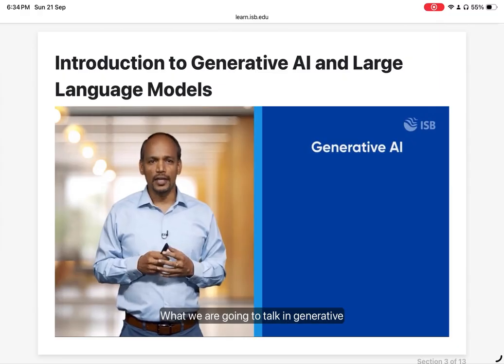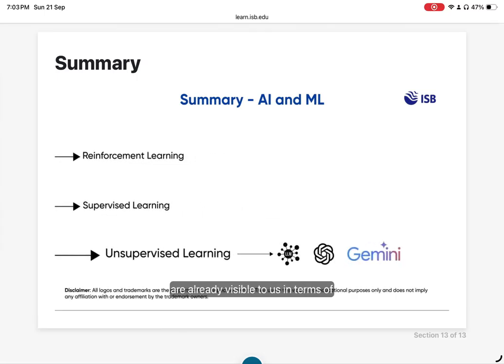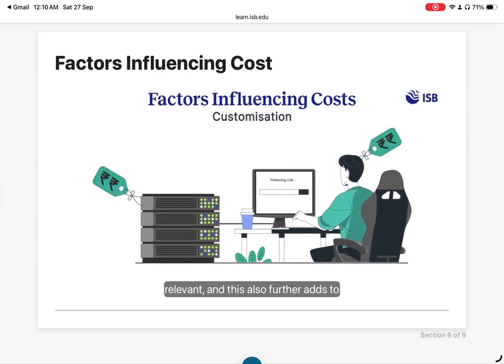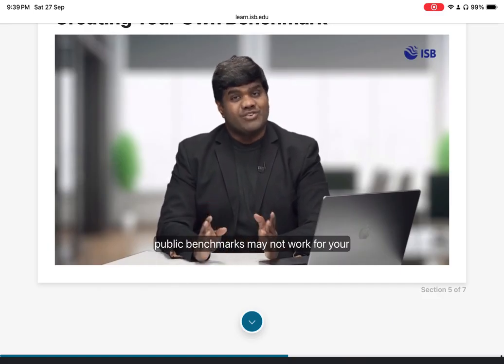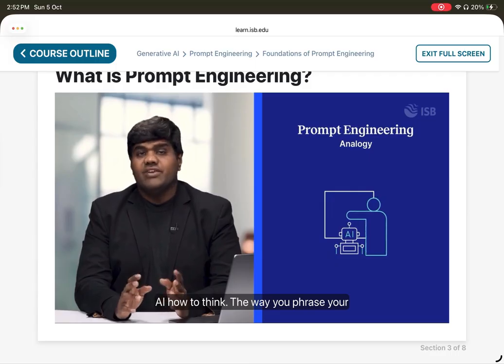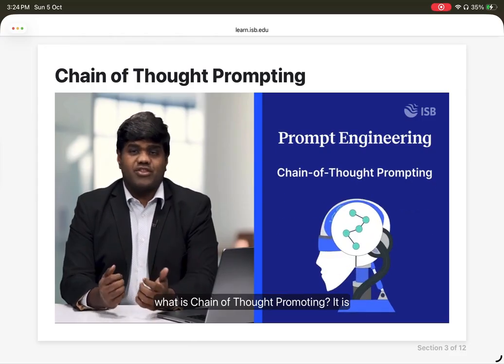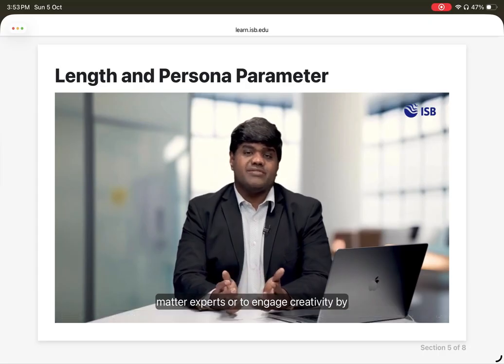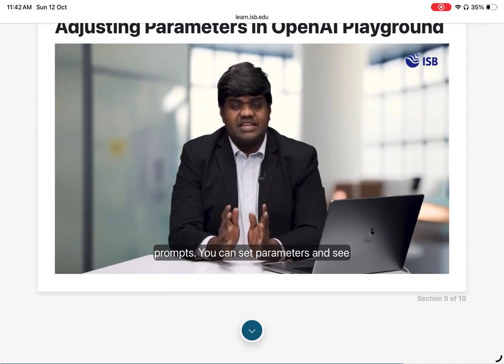02 Generative Ai